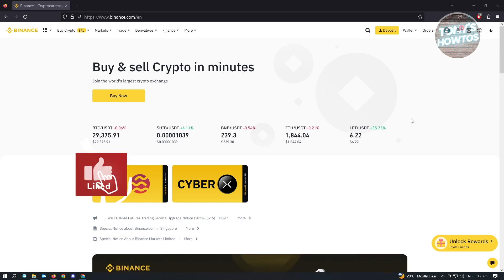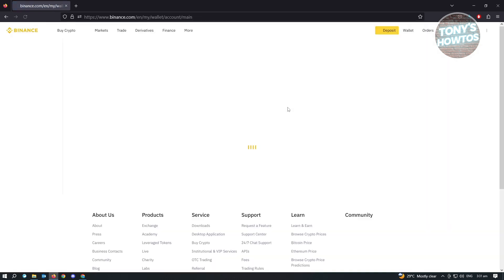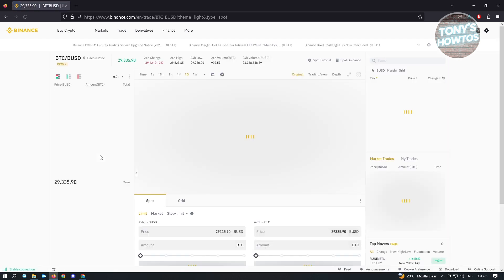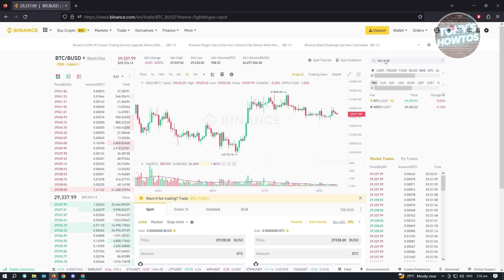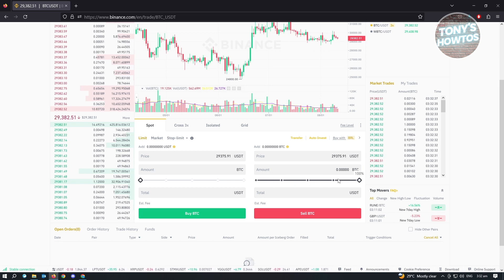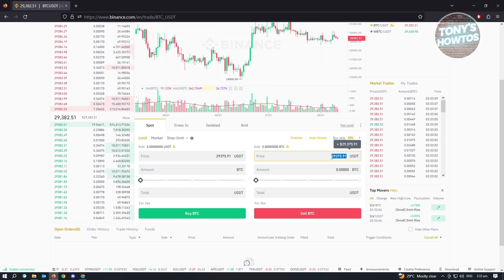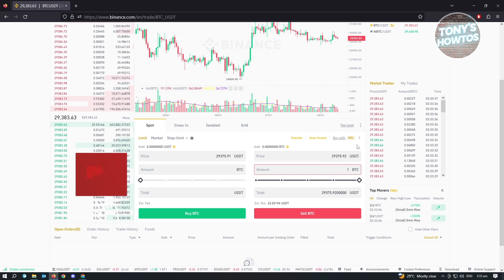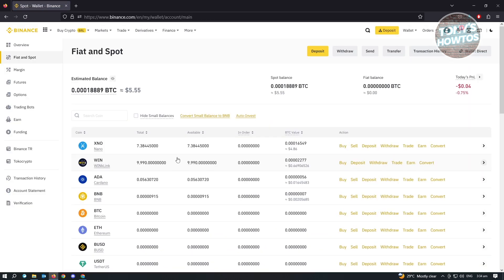How to Convert BTC to USDT on Binance (2026)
In this video I show you how to convert BTC to USDT on Binance in 2026.
Do you want to convert btc into usdt in binance in 2026? Yes? Great!

I will show you the quick and easy tutorial how to convert btc to usdt on binance sinhala.

This is a step by step instruction on how to convert bitcoin to usdt on binance. This is valid for iPhone models 8, X, XS, 11, 12, 13, 14 or higher with iOS 17, 16, 15, 14, 13, 12 and earlier. This is valid for Huawei, Samsung, Google Pixel, Xiaomi and other phones running Android version 11, 12, 13, 14. This is valid for Windows 7, 8, 10, 11. This is valid for Mac.